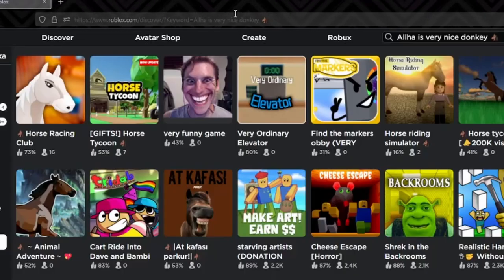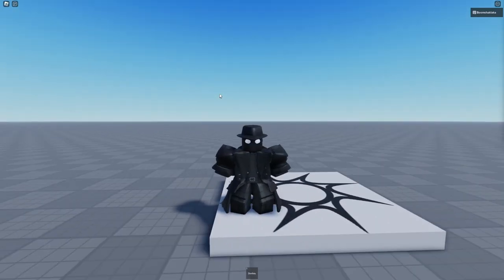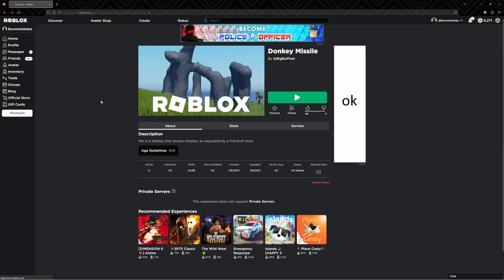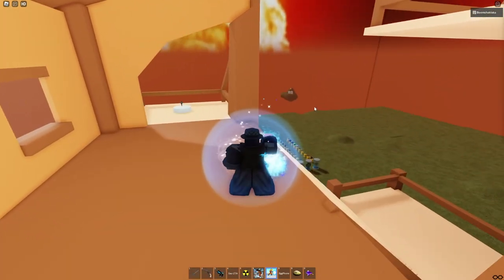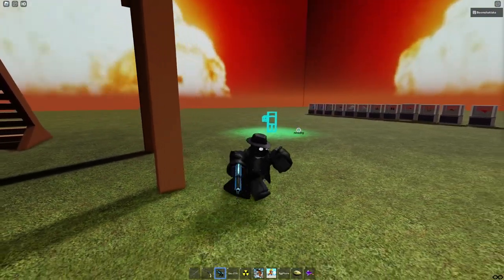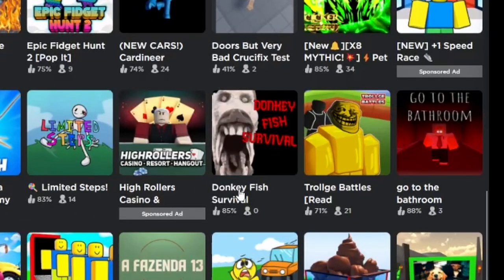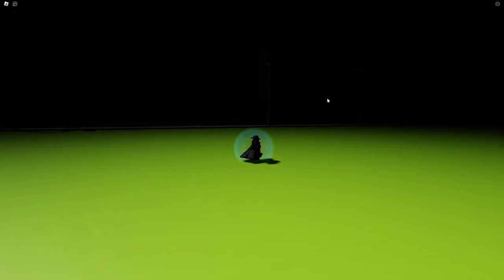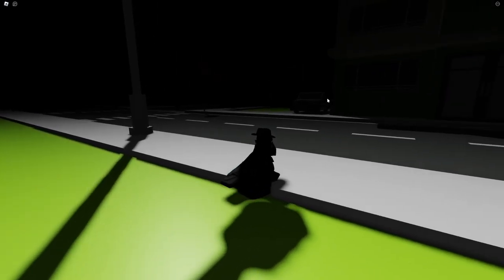ALLHA DONKEY 🐴 (Donkey Missile, donkey simulator, Donkey Fish Survival)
I think the donkey emoji is the horse one 🐴. Talking about Horses, have you seen their dragons?